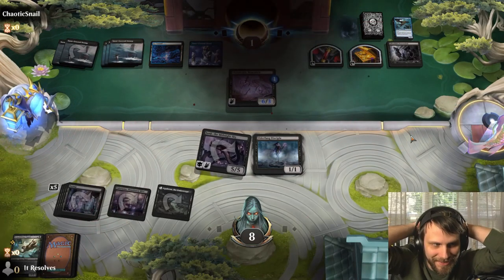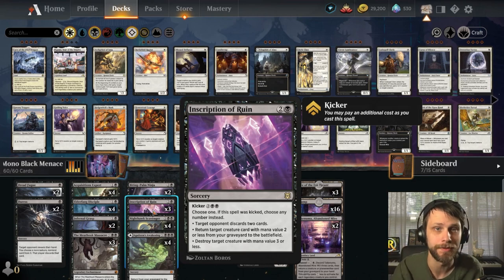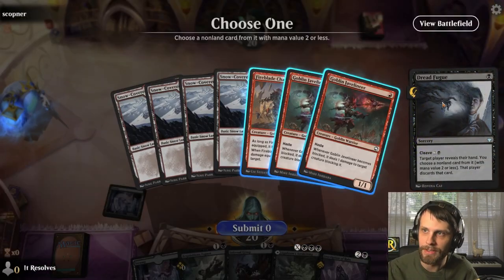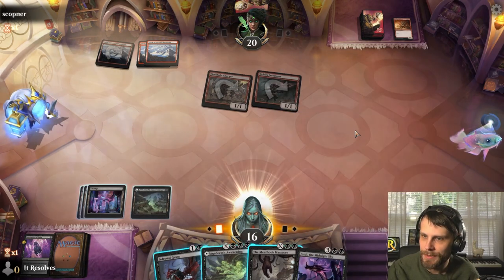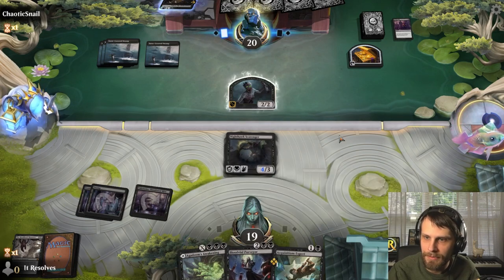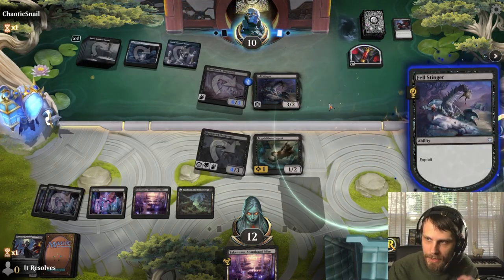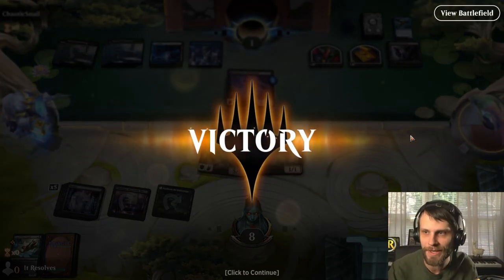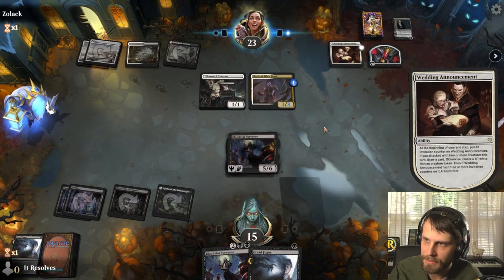*UNDEFEATED* MTG Arena | Kamigawa: Neon Dynasty Standard | Mono Black Menace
Today we go UNDEFEATED on MTG Arena in Kamigawa: Neon Dynasty Standard with a Mono Black Menace deck created by the amazing ManaMan! This list is incredible and so strong in a number of areas. Let's take a look together!

Deck
16 Swamp (NEO) 288
2 Takenuma, Abandoned Mire (NEO) 278
2 Infernal Grasp (MID) 107
3 Junji, the Midnight Sky (NEO) 102
2 Biting-Palm Ninja (NEO) 88
2 Dread Fugue (VOW) 107
3 The Meathook Massacre (MID) 112
3 Hive of the Eye Tyrant (AFR) 258
2 Tergrid, God of Fright (KHM) 112
4 Elderfang Disciple (KHM) 93
4 Nighthawk Scavenger (ZNR) 115
3 Inscription of Ruin (ZNR) 108
4 Agadeem's Awakening (ZNR) 90
4 Acquisitions Expert (ZNR) 89
2 Duress (MID) 98
4 Bloodvial Purveyor (VOW) 98

Sideboard
1 Necrotic Fumes (STX) 78
1 Mascot Exhibition (STX) 5
1 Introduction to Annihilation (STX) 3
1 Expanded Anatomy (STX) 2
2 Legion Angel (ZNR) 23
1 Inkling Summoning (STX) 195

0:00 Introduction
0:29 Deck Tech
5:09 Game 1
8:42 Game 2
16:39 Game 3
25:13 Wrap-Up